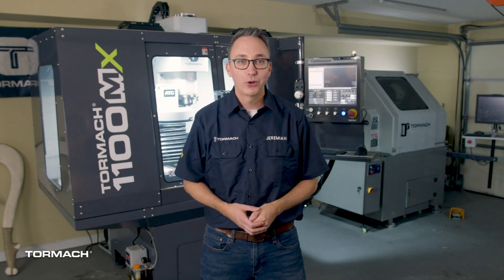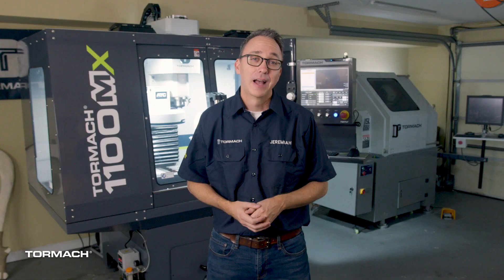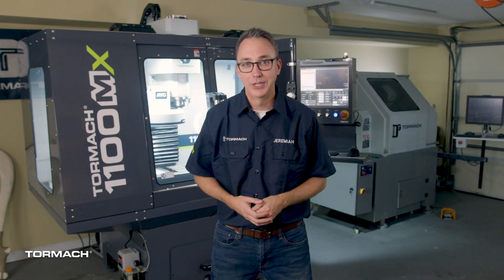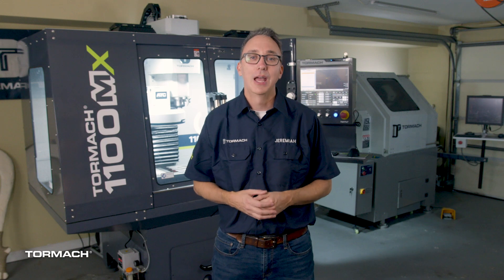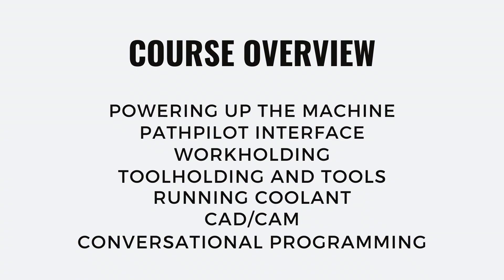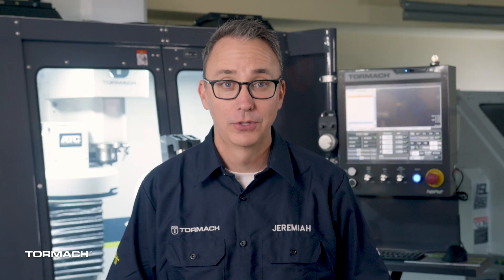Tormach Garage Series - The First In a Series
Learn more about the Tormach 1100MX CNC mill - powered by our free PathPilot software

This is the first in a series of eight Tormach Garage Series videos by our friend and fellow Machinist, Jeremiah Daws. He will be walking you, the new mill user, through: Powering Up Your Machine, the PathPilot Interface, Workholding, Toolholding and Tools, Running Coolant, CAD/CAM, and Conversational Programming.

Each of these topics will cover the basics of CNC to teach you the basic concept and to get you using your machine right away. This series of videos can also be used by our growing network of technical education teachers and makerspaces to introduces these milling basics to your CNC students.